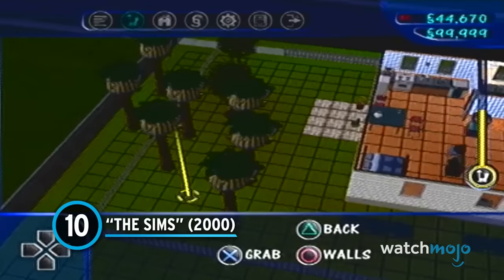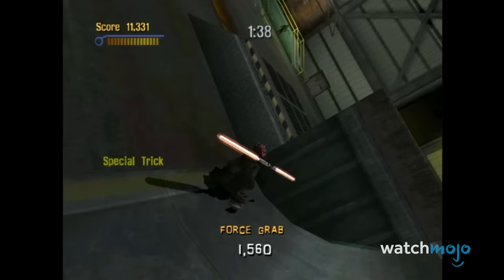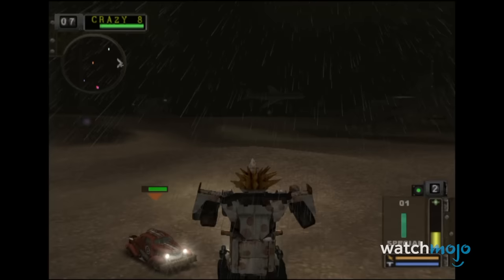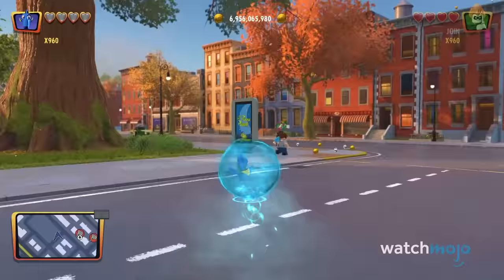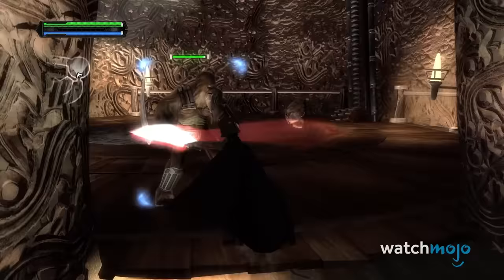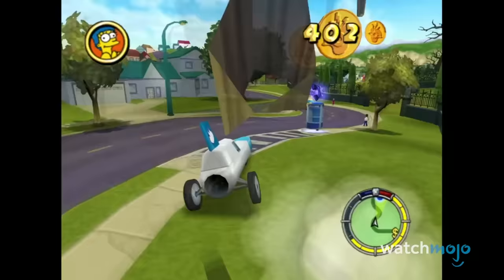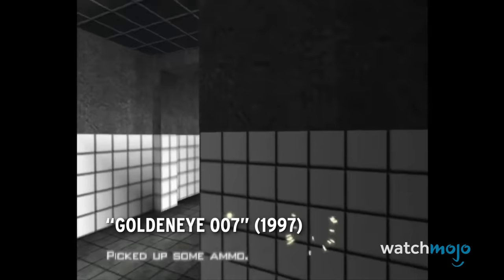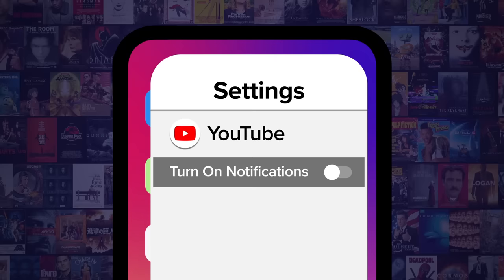Top 10 Video Games With the BEST Cheat Codes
Cheat codes aren't as common anymore, but these game made the best use of them! For this list, we’re looking at the games we think have the best selection of cheats to use. Our countdown includes the “Twisted Metal” series (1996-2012),  “GoldenEye 007” (1997), the “Lego” series (2005-), “The Simpsons: Hit & Run” (2003), and more! Which game loaded with cheats do you think is awesome? Did it make the list? Share with us down in the comments.